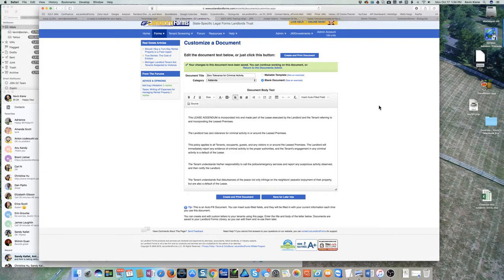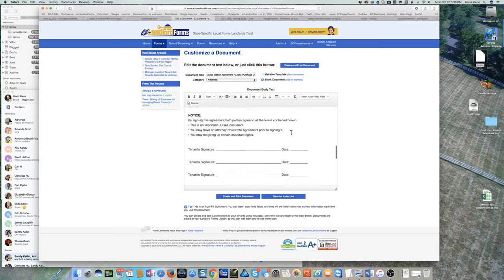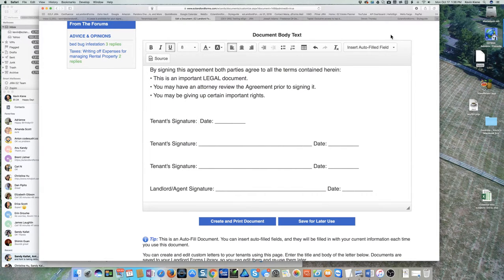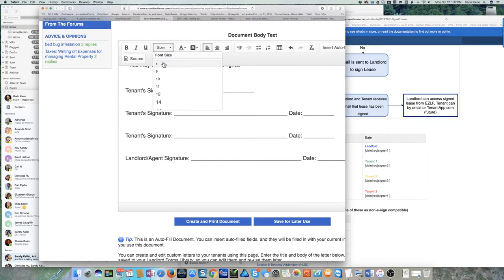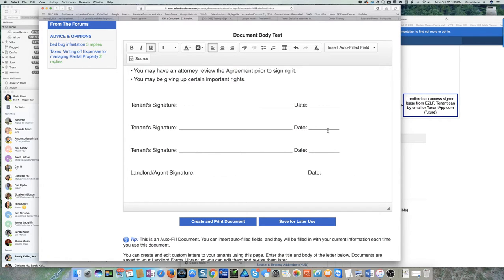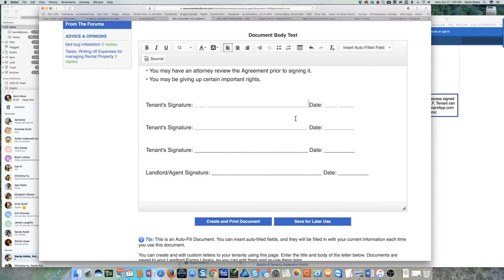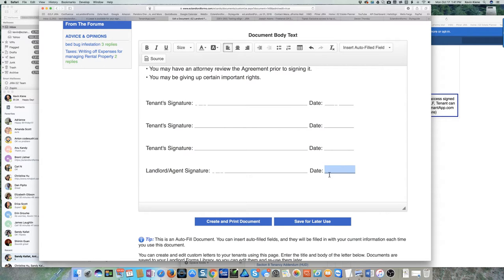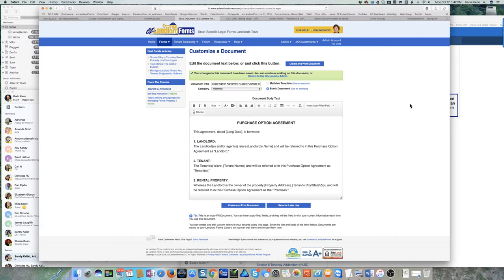Kevin Kiene Add eSign Text Tags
Upcoming Webinar for ezLandlordforms